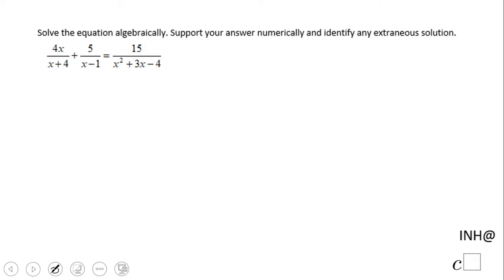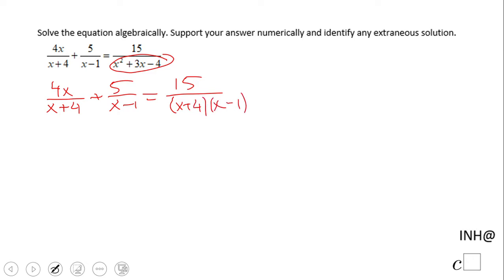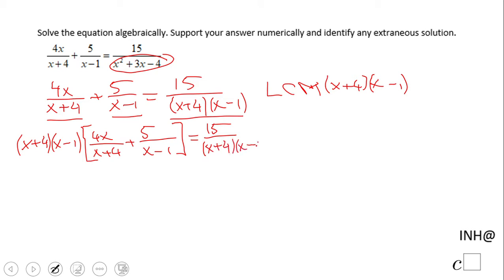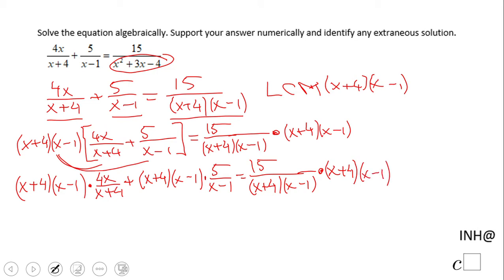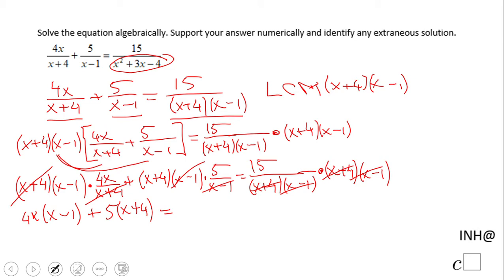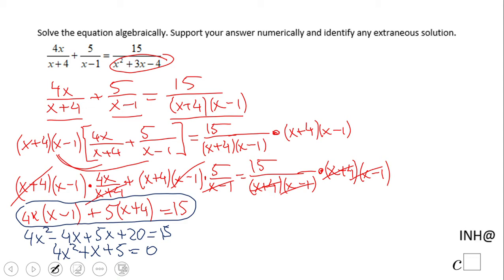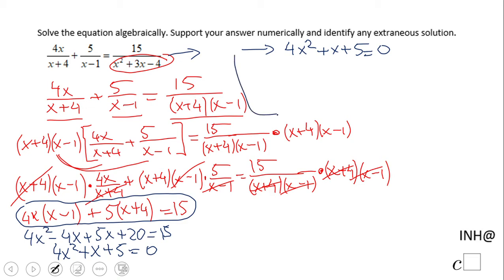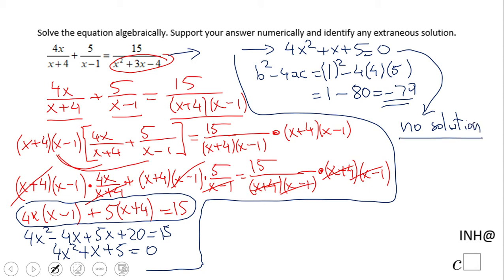INH: Solving Rational Equations: No Solution #2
This is an example of a rational equation with no solution.